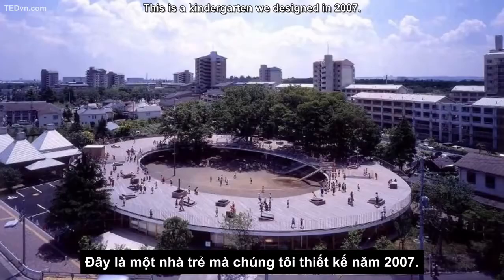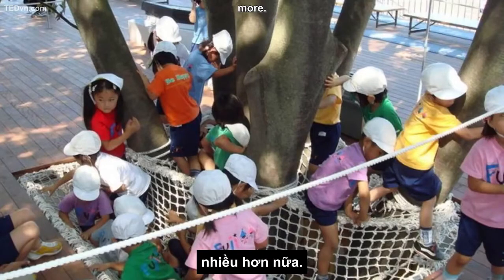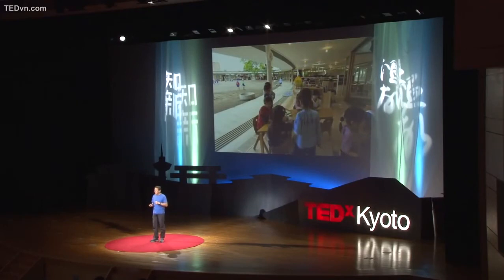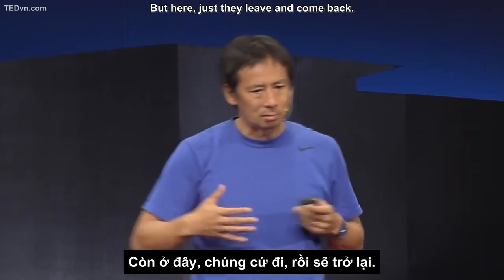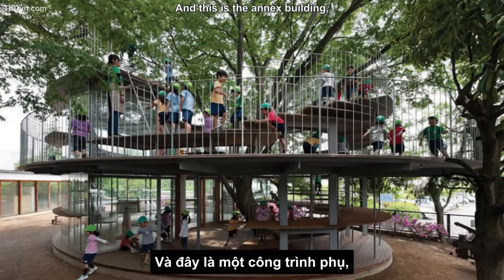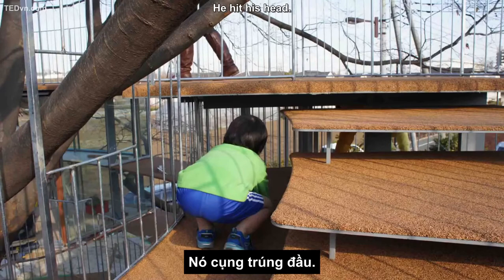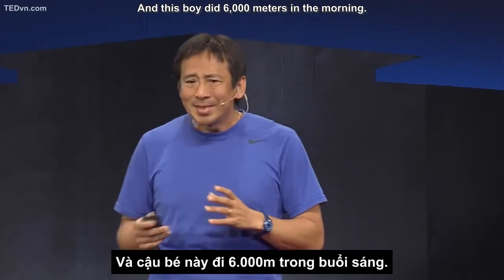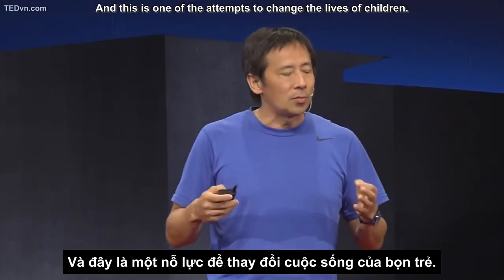TED Vietsub Takaharu Tezuka Trường mẫu giáo ở Nhật Bản YouTube